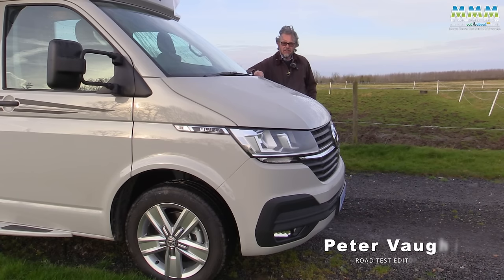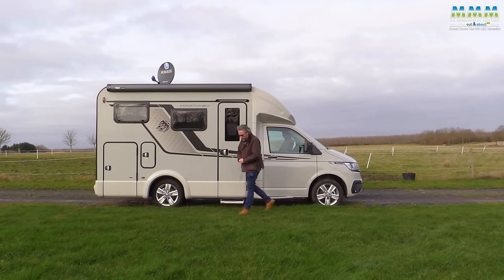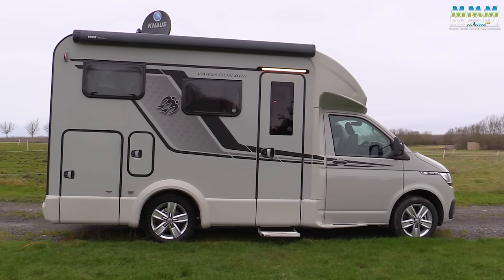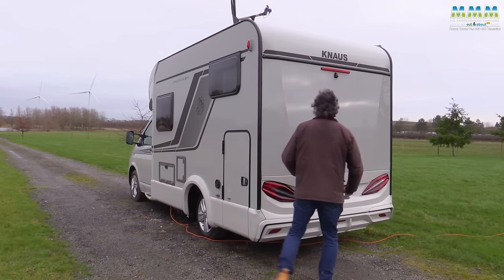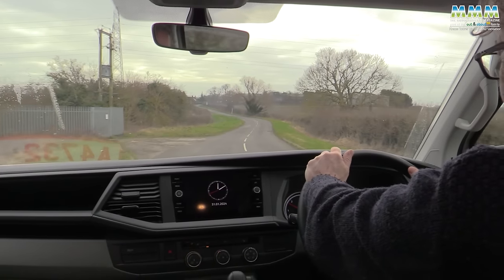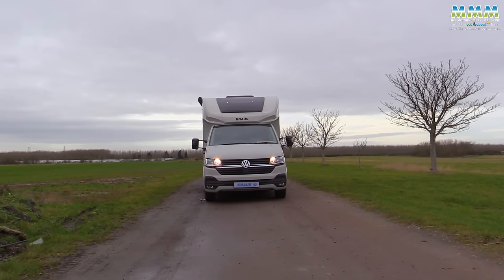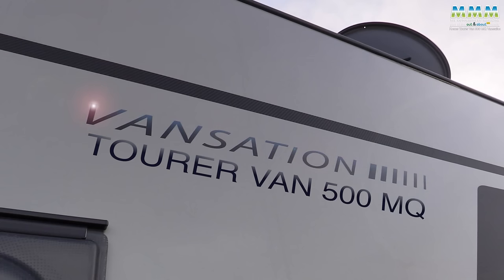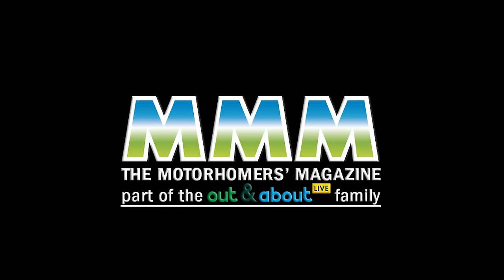VW T6.1 Transporter like no other! This compact Knaus has a shower, loo, fixed bed and a garage!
Peter Vaughan reviews the Knaus Tourer Van 500 MQ Vansation, a compact motorhome based on the iconic Volkswagen Transporter T6.1. Unlike pop-top models, the Knaus has a fixed bed, a garage and a unique expanding washroom with a proper separate shower cubicle. And it's still well under 6m in length and can be driven on a car licence.